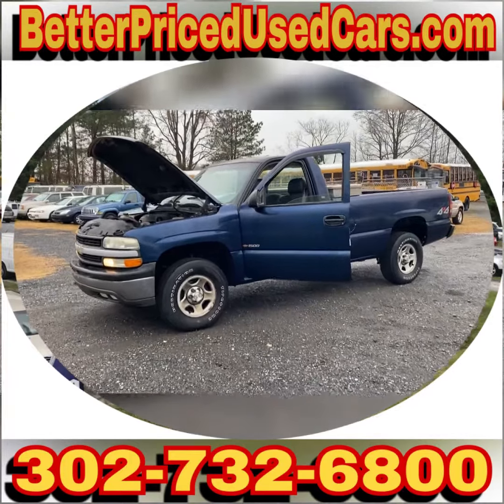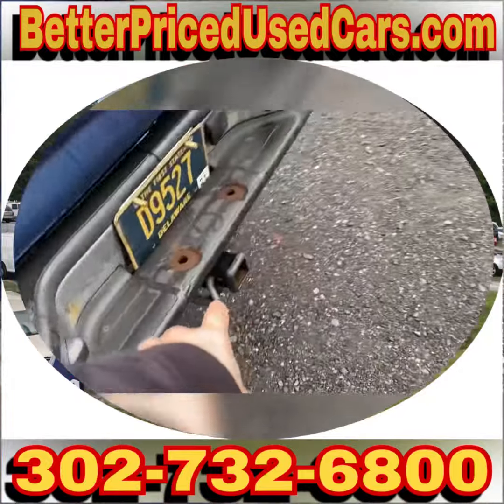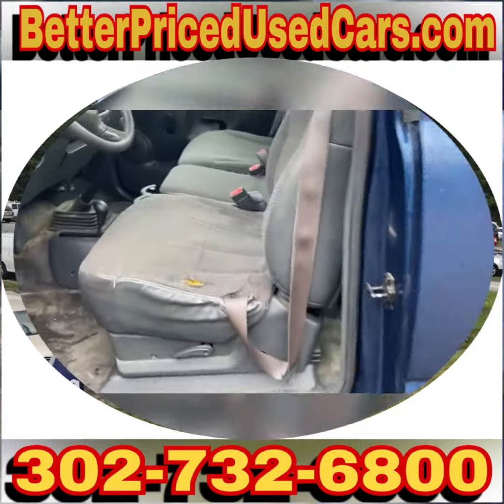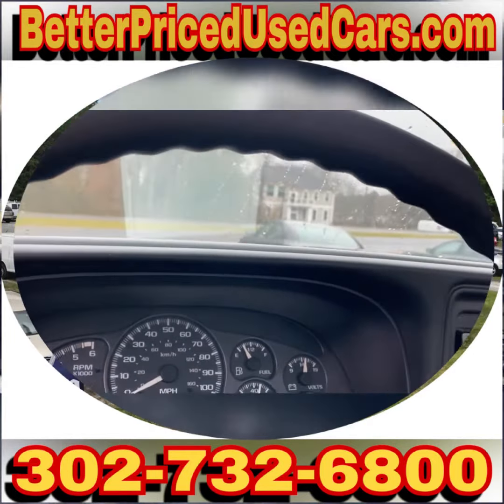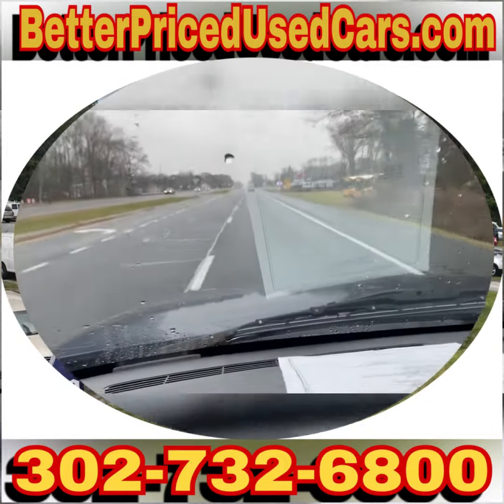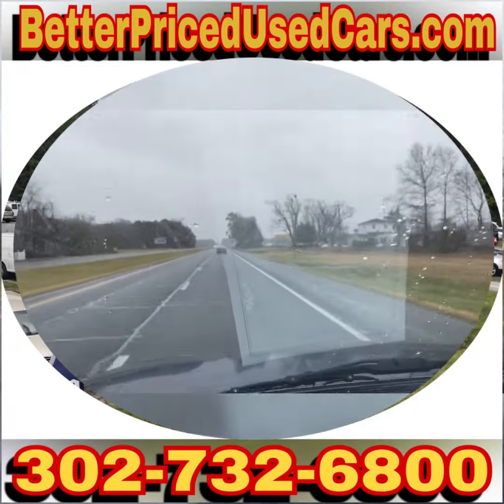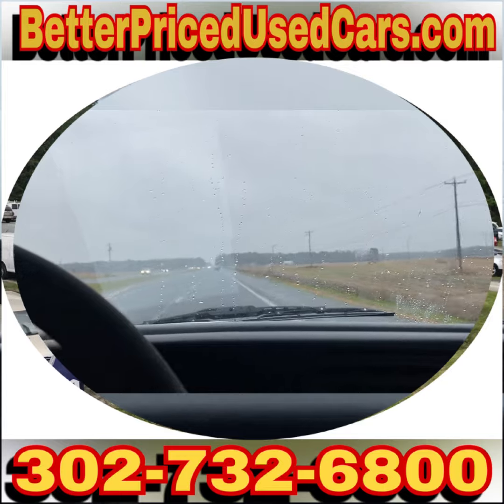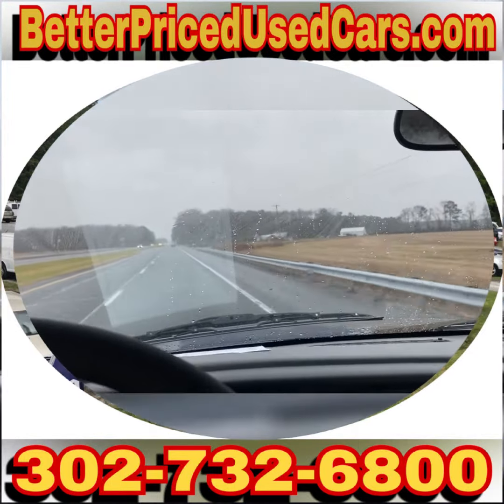2002 Chevy Silverado 4x4 5 speed manual